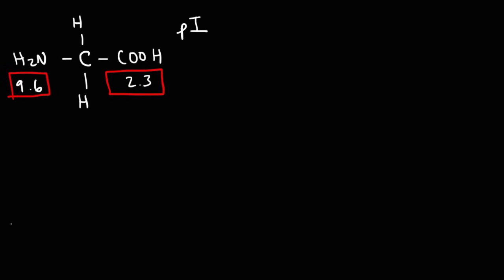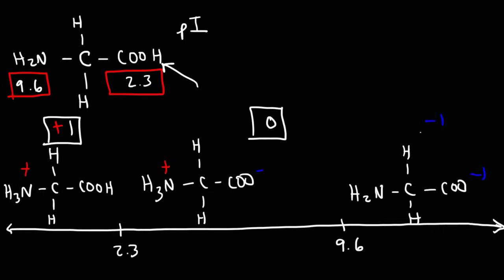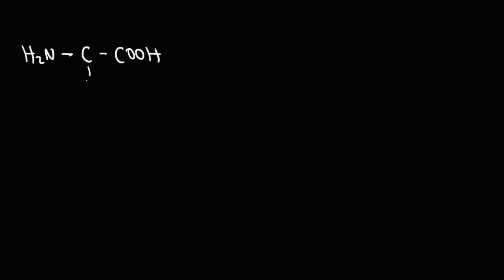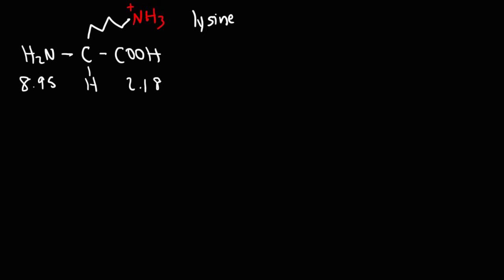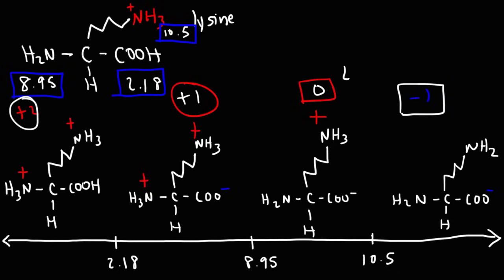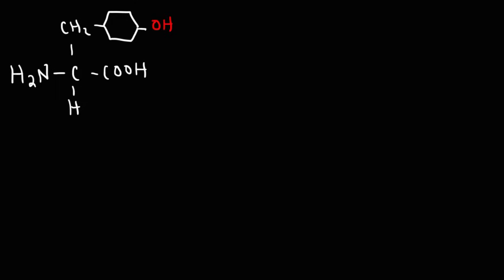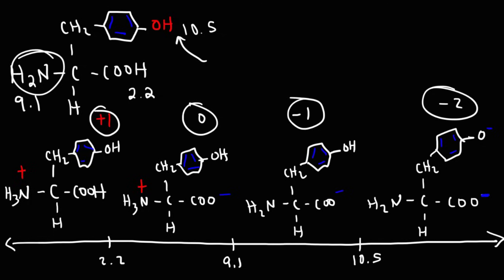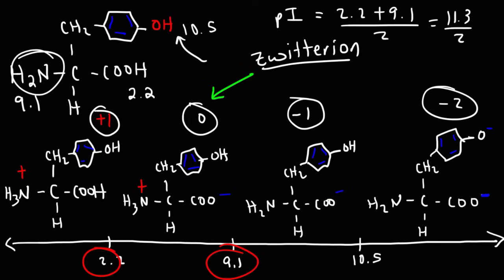How To Calculate The Isoelectric Point of Amino Acids and Zwitterions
This biochemistry video tutorial explains how to calculate the isoelectric point of amino acids.  It also explains how to identify the zwitterion structure of an amino acid.